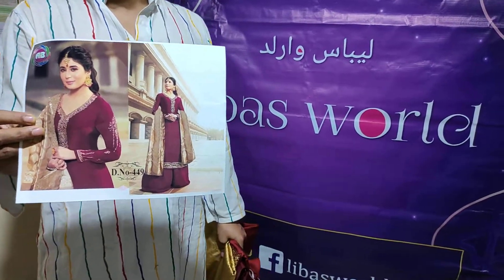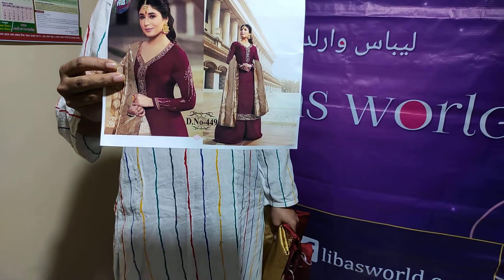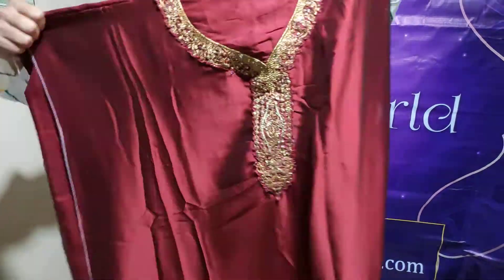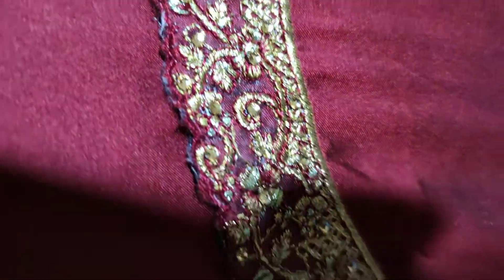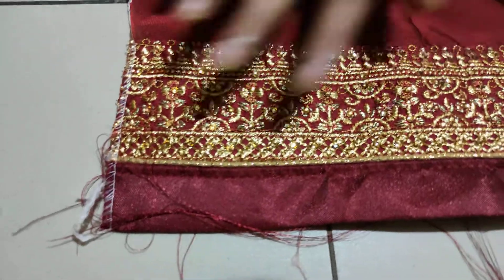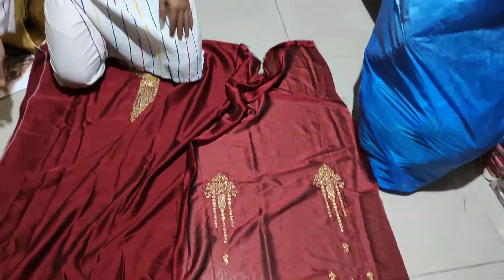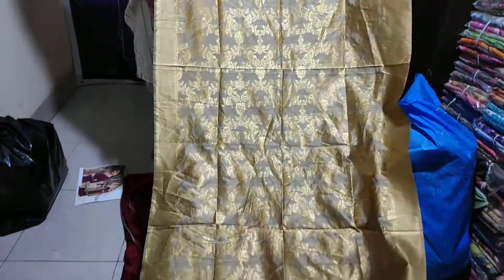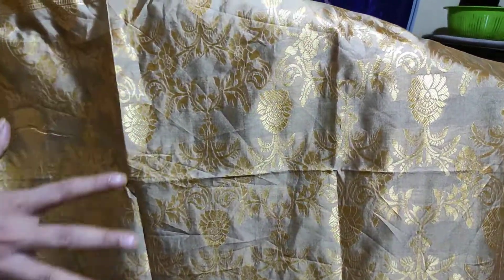half silk katn ornna ab dress code 449 golden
ab half silk katan ornna dress replika